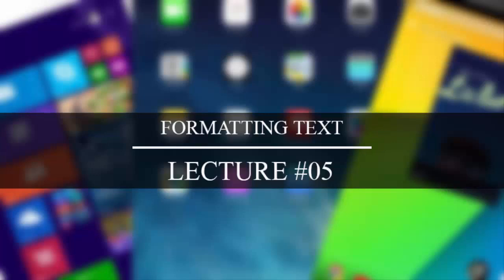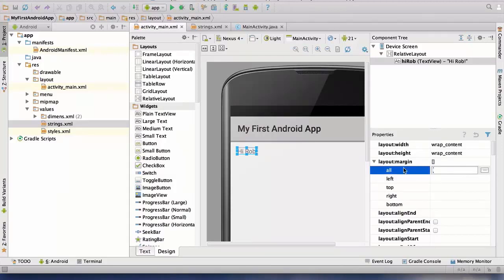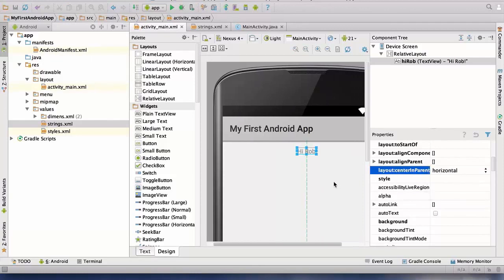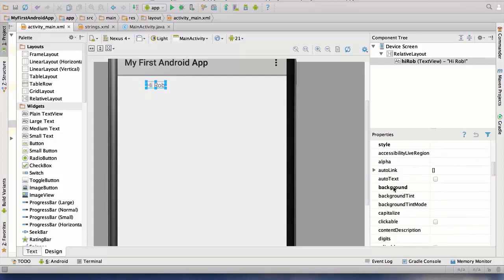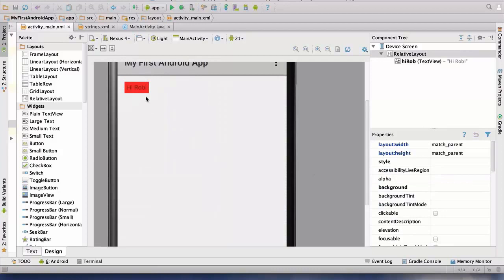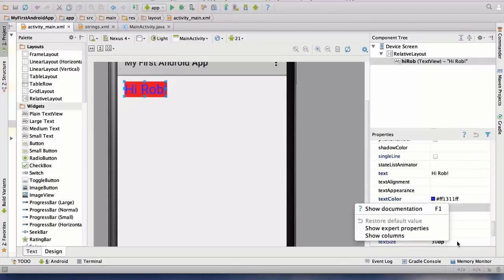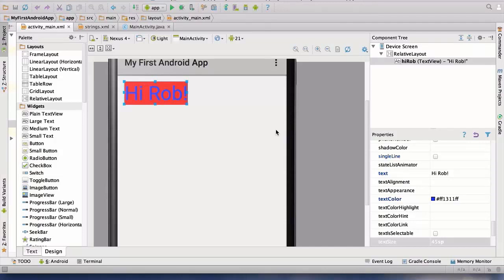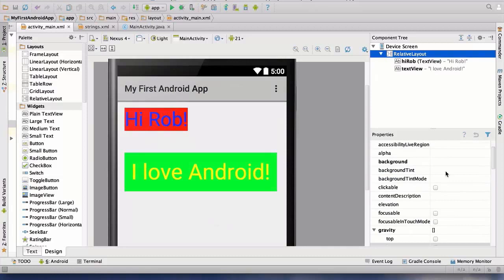Formatting Text | Android Apps Development Lecture 5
In this video we will be writing some text and adding some background colors, changing font size and font color and many more.

It will help us to upload more videos in the future. :)

Link of project files that were used in this video is given below